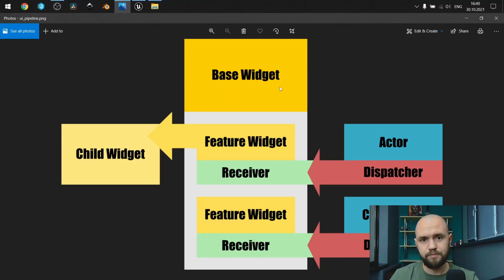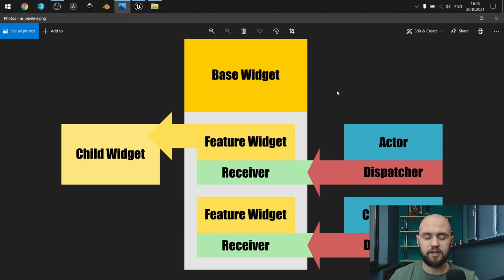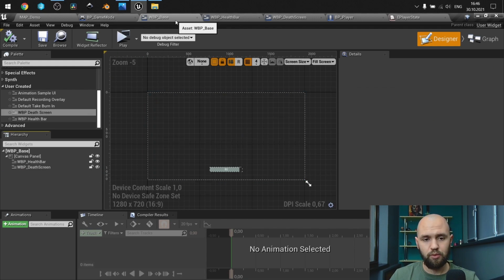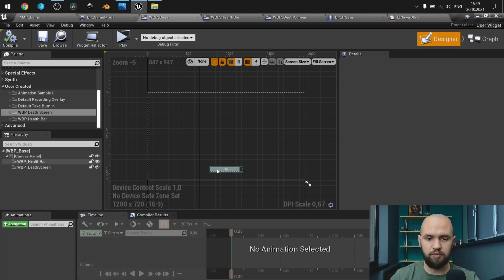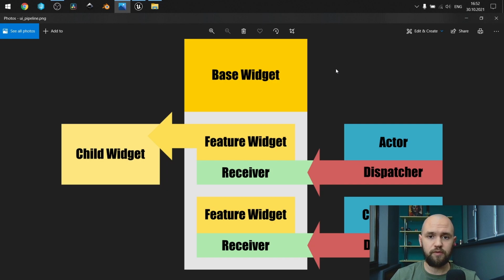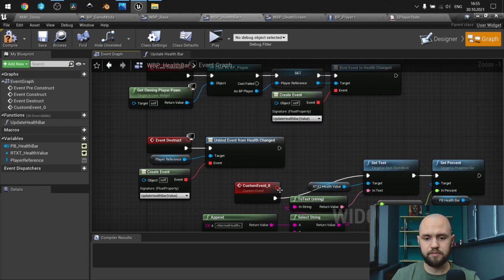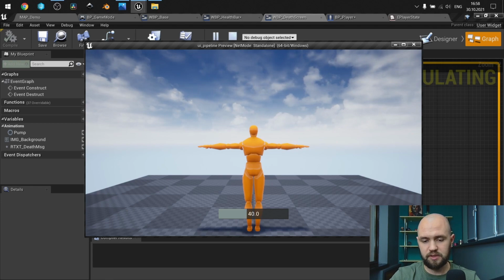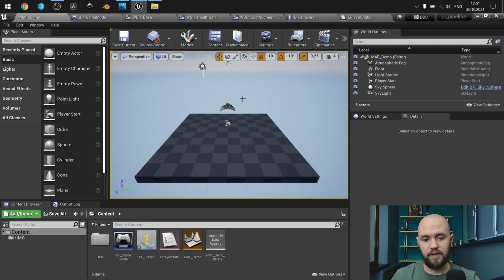Efficient HUD with Dispatchers in UE4/UE5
Sample project